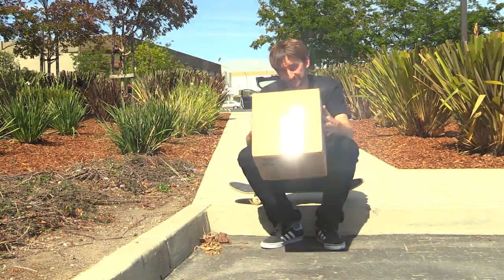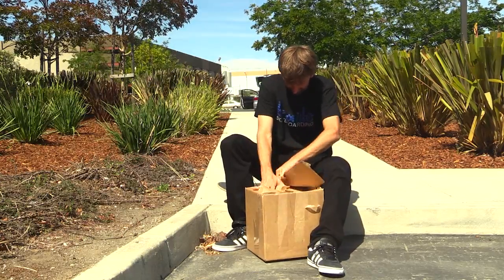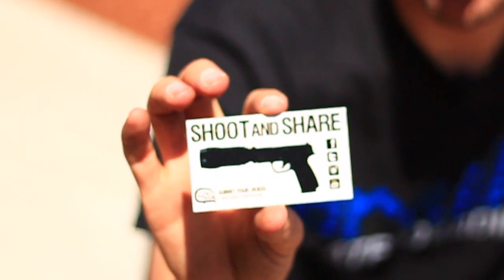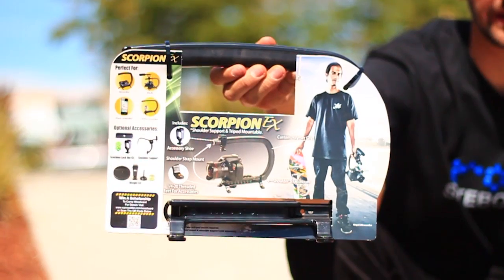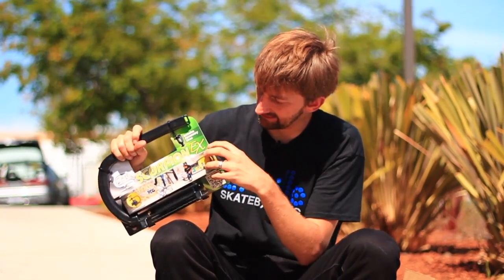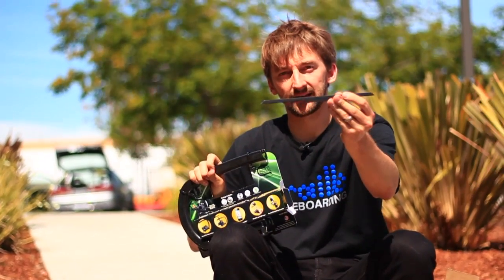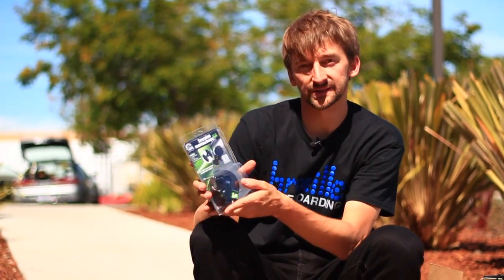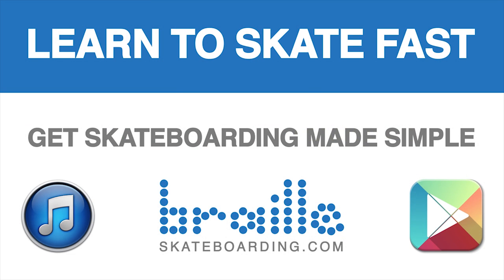CAM CADDIE GIVE AWAY!